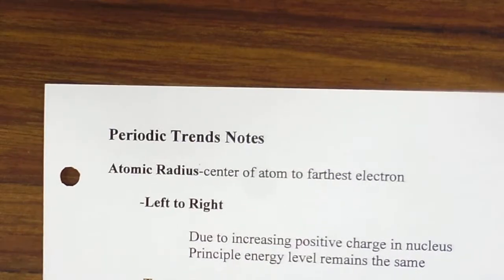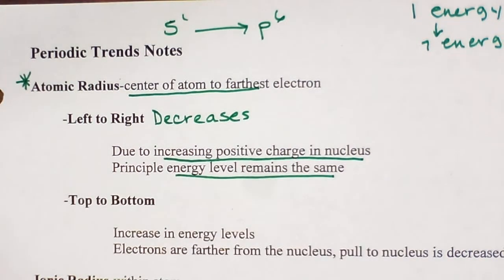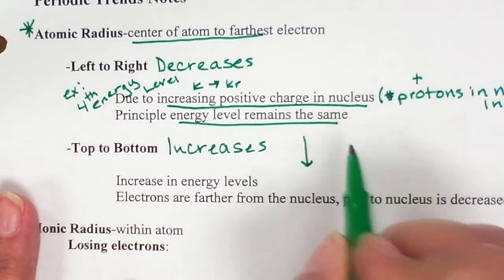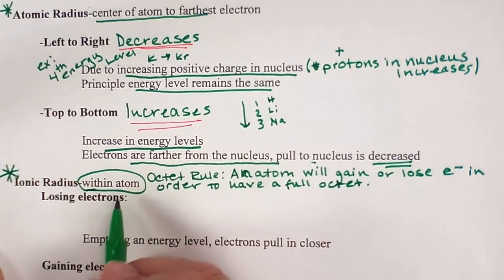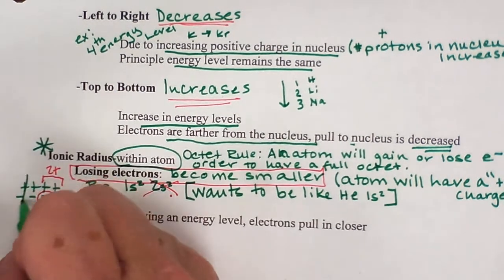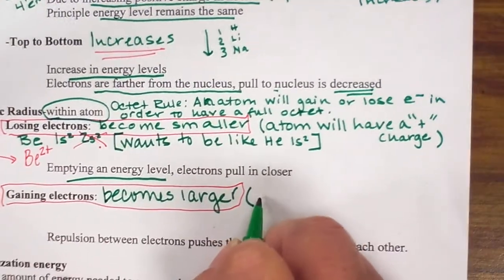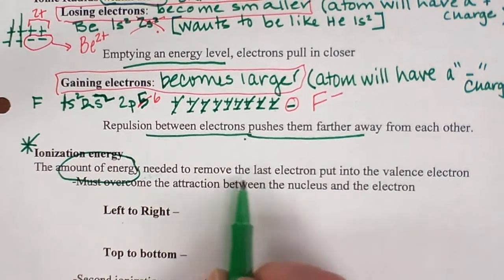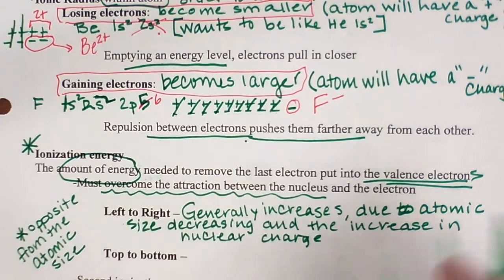H PeriodicTrends Part I